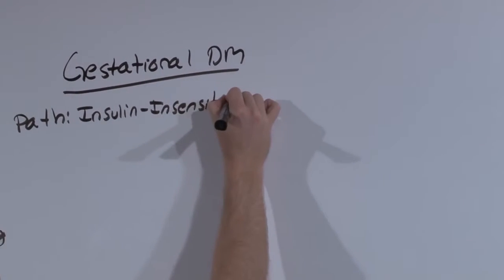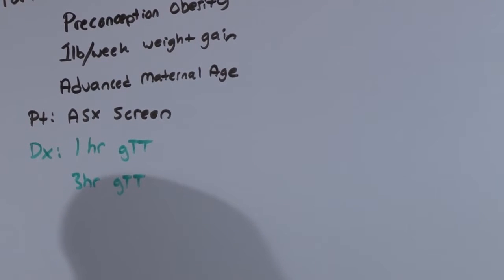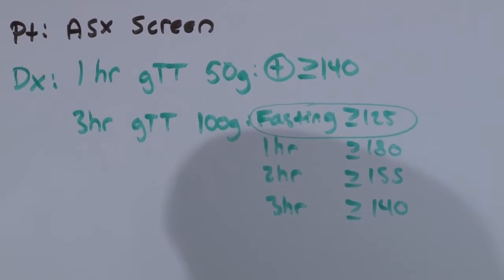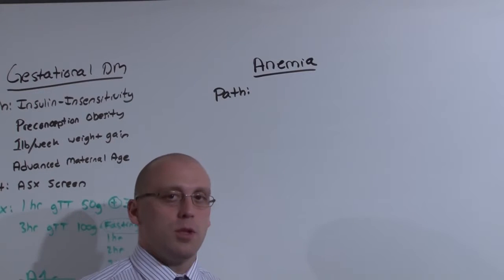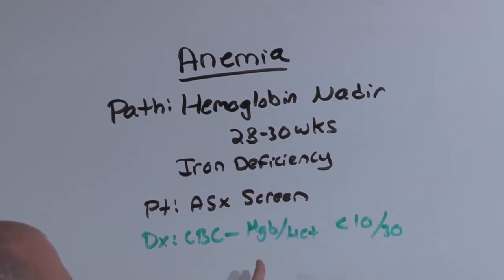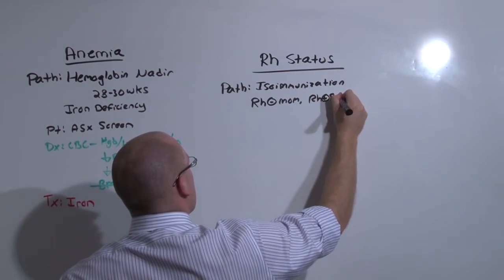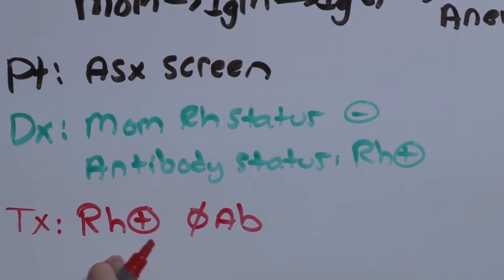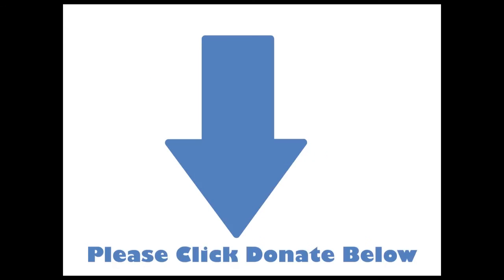Obstetrics Third Trimester Labs The Medical Education